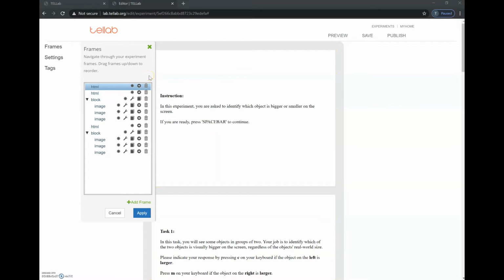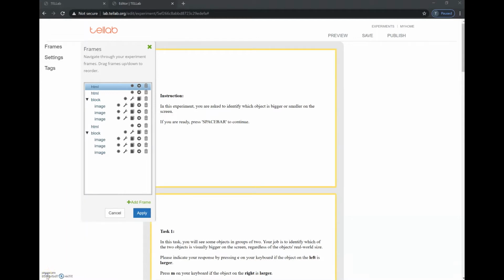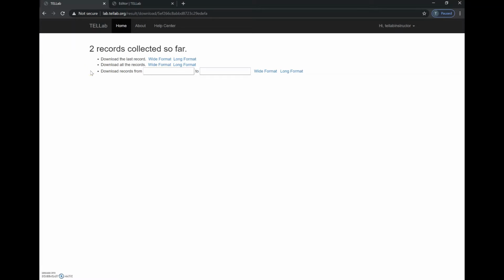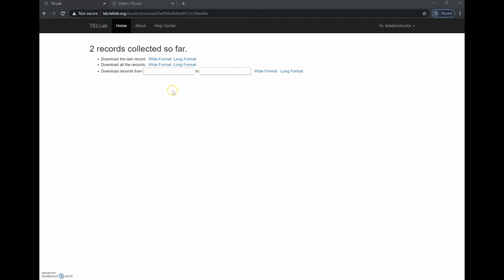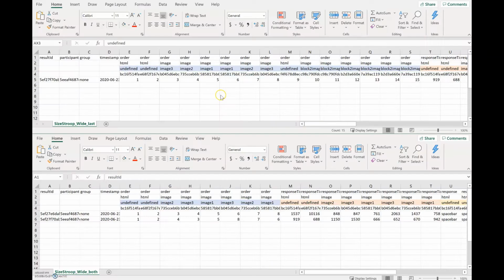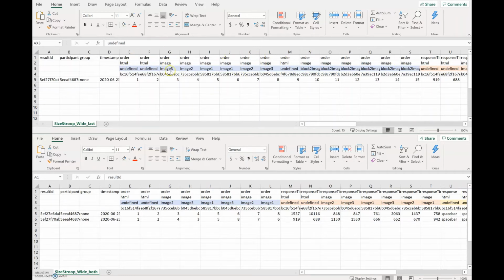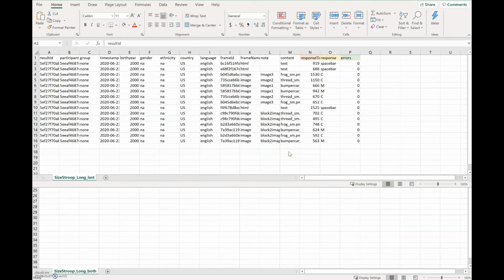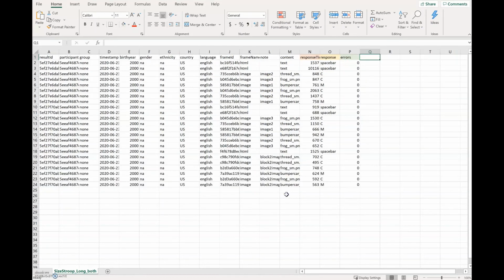TELLab: Issues with Data After Editing a Published Experiment